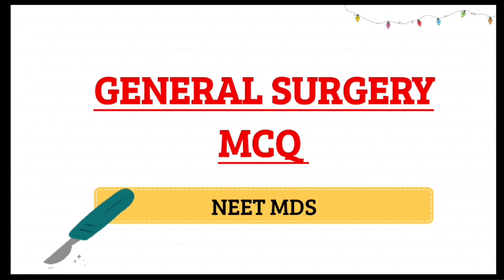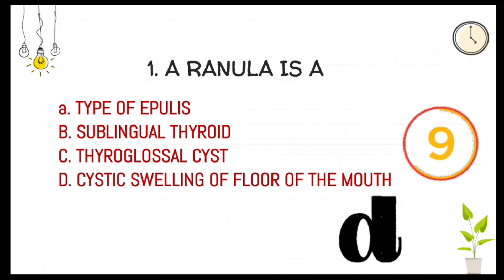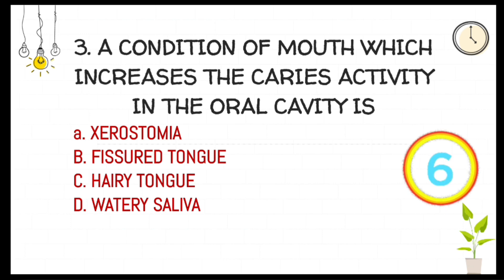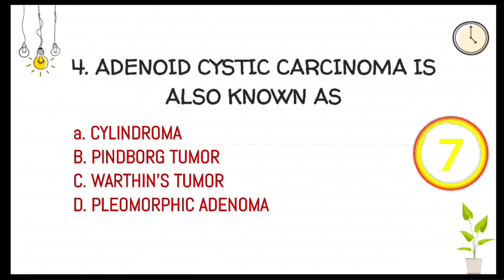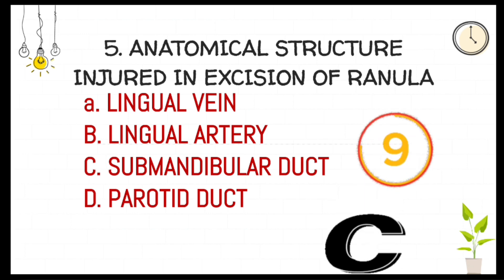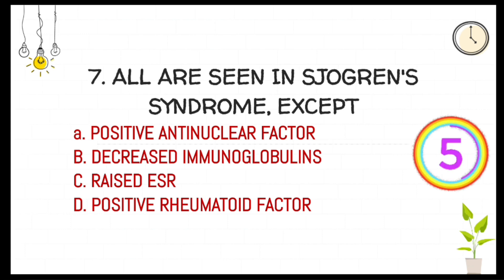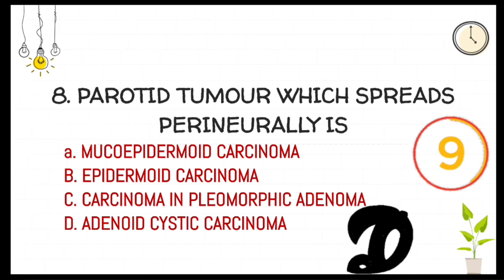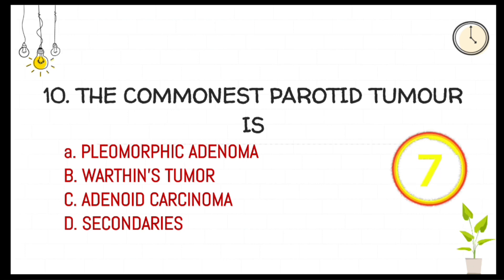NEET MDS| MCQ| INICET| GENERAL SURGERY| SALIVARY GLAND TUMORS